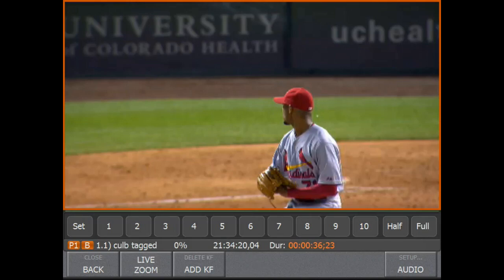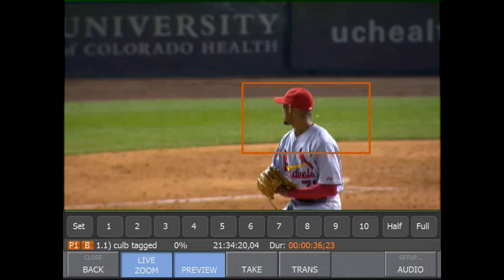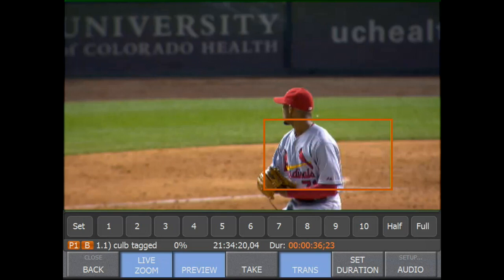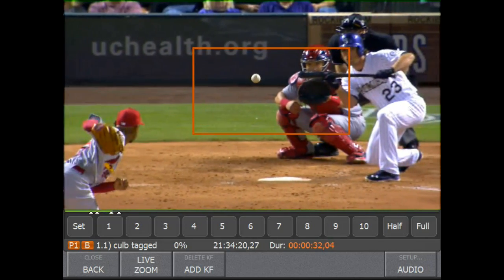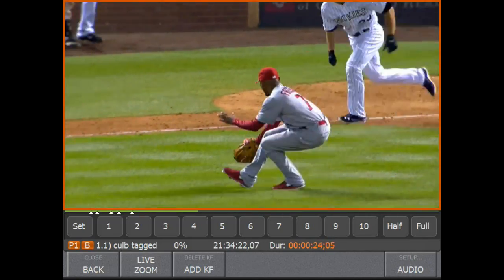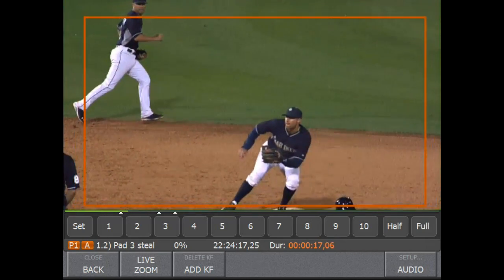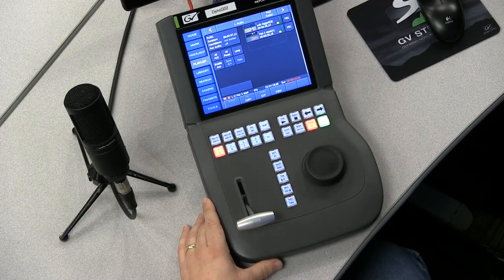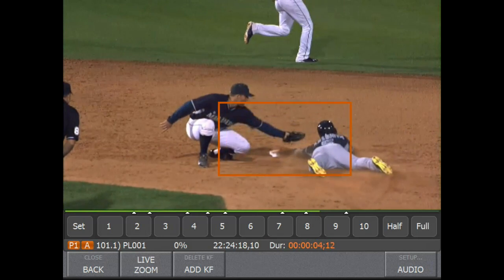K2 Dyno Replay System: DynoZoom Training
Join Olaf Bahr, Director of Live Technology, as he walks you through everything you need to know to make DynoZoom part of your replay story.